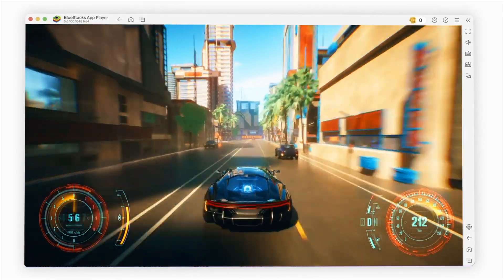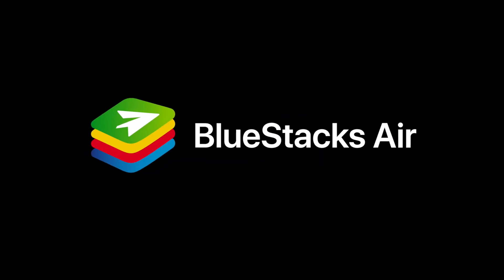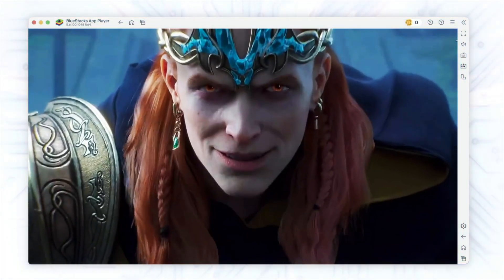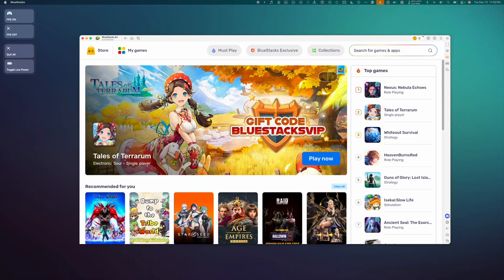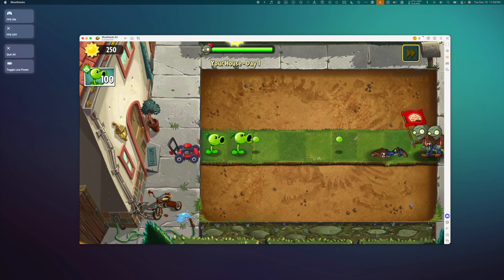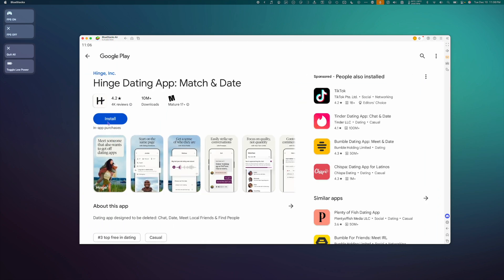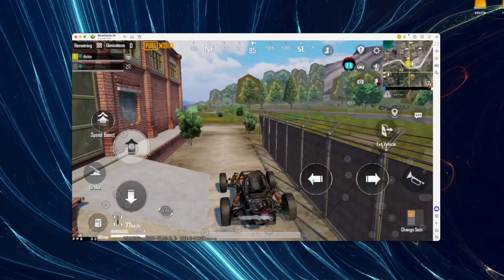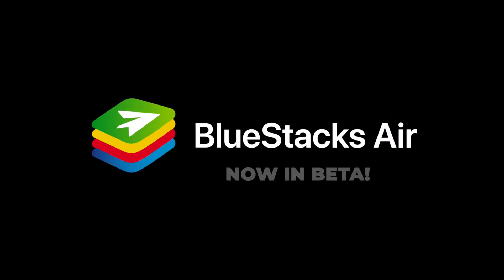BLUESTACKS IS BACK ON MAC WITH BLUESTACKS AIR! NOW IN BETA!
BlueStacks Air, the latest version of BlueStacks designed specifically for Apple Silicon Macs, is now available for beta testing! Gain access to a vast library of Android games and apps—all optimized for your Mac. The developers are eager for your feedback to refine the app, so be sure to check it out and share your thoughts!